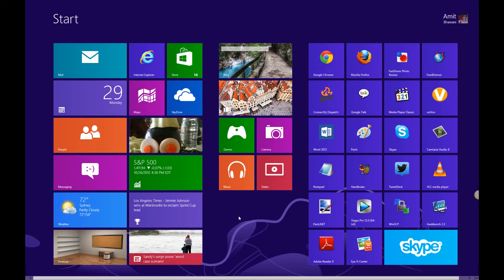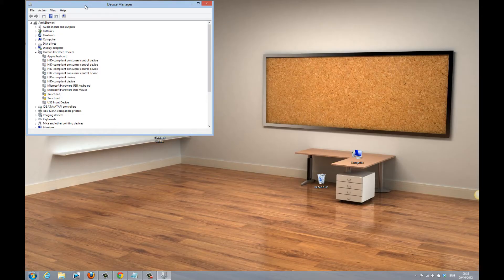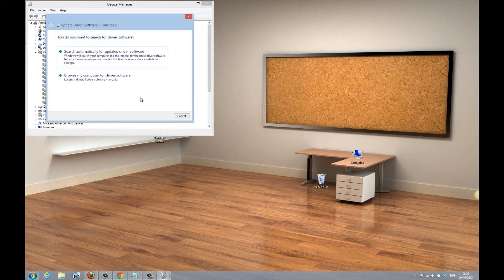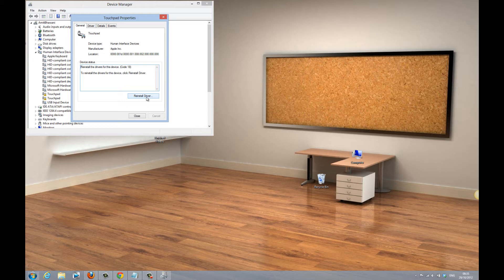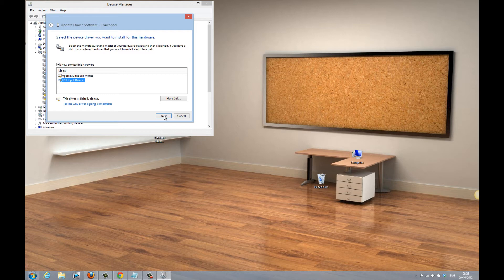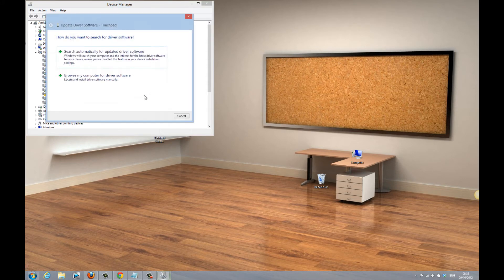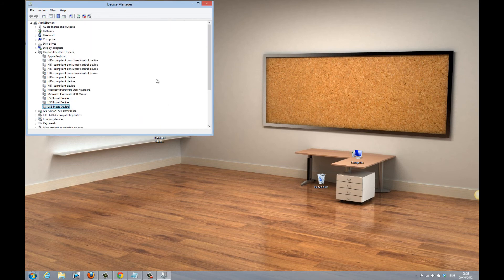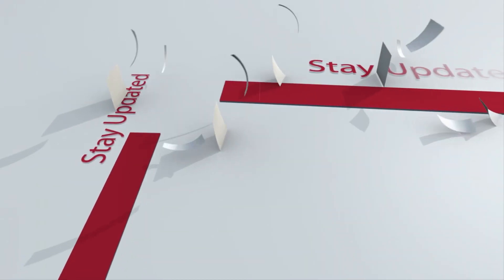Fix Trackpad Issue in Windows 8 on Macbook Pro Boot Camp